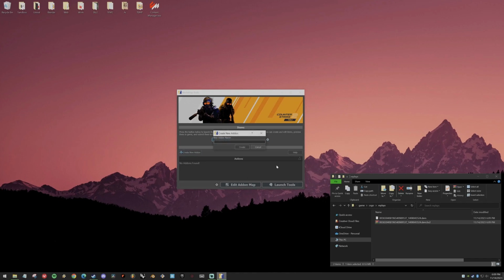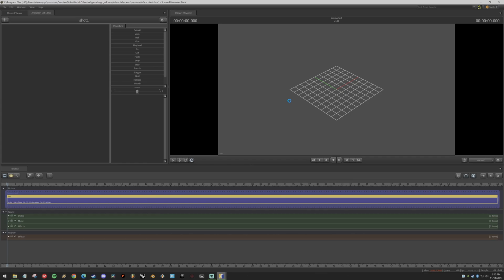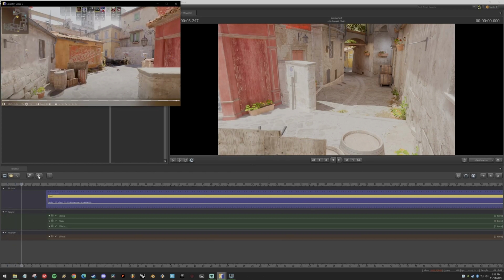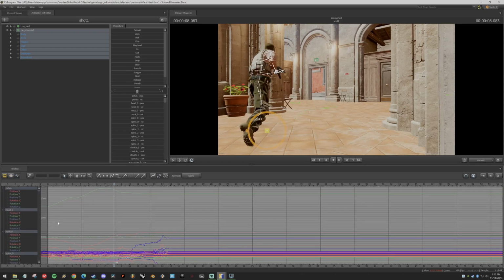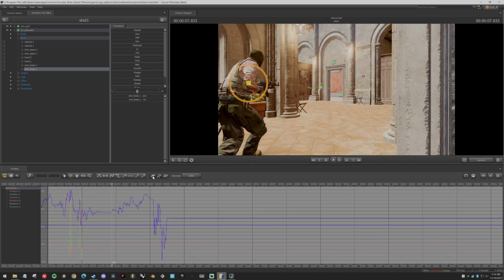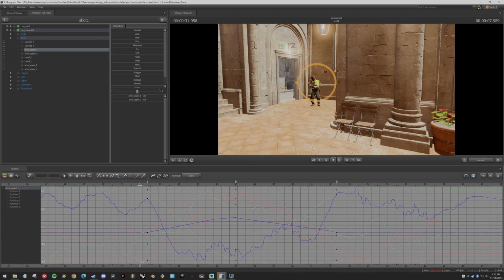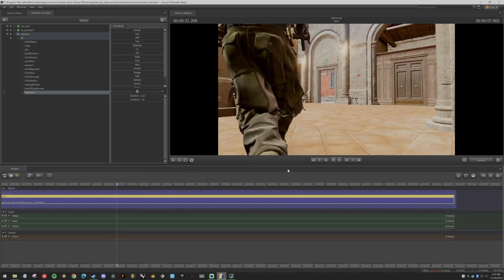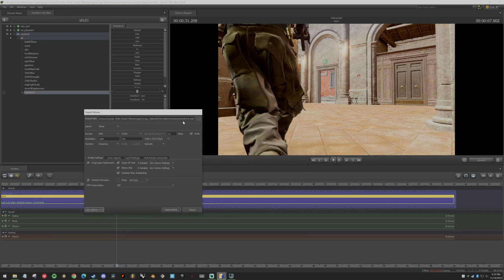Import a CS2 replay into Source 2 Filmmaker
Super quick video showing how to import Counter-Strike 2 replay demos into Source 2 Filmmaker.
PSA: I'm no SFM or animation artist...